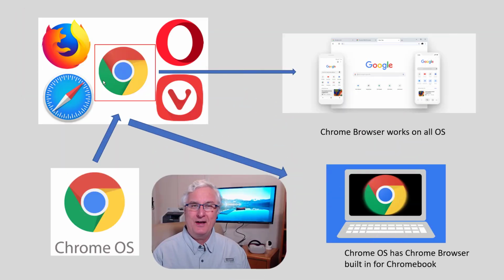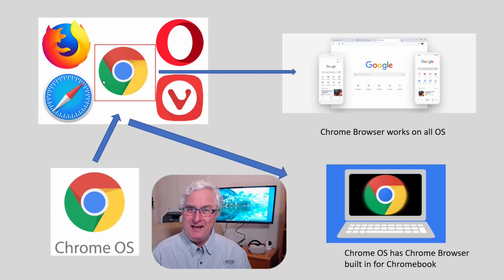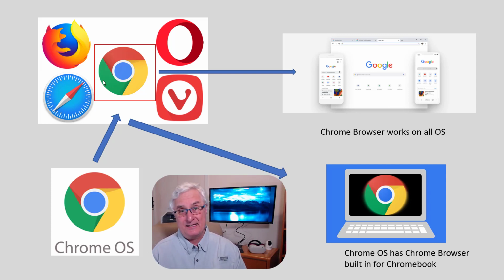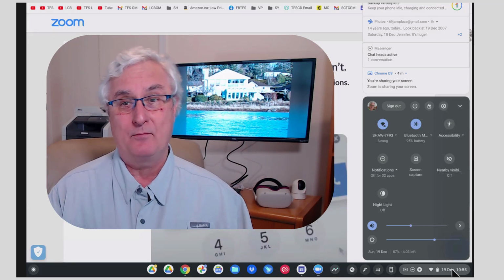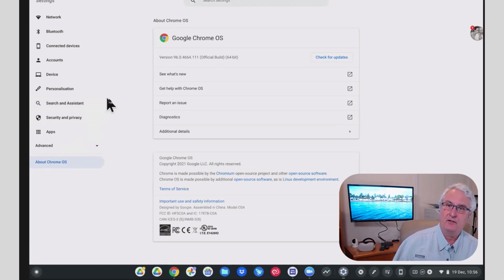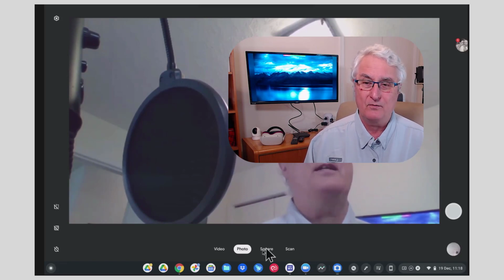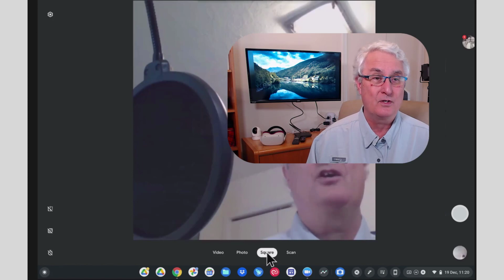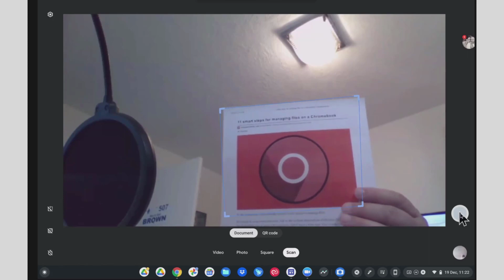Chrome OS 96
This is a review of the Chrome OS Update Schedule and changes to the OS

00:00 Introduction
00:57 Chrome OS Update Schedule
05:09 Updating your Chromebook
07:03 Updating your Chrome OS manually
08:00 The Camera App
08:31  Recording with the Camera App
13:52  Scanning